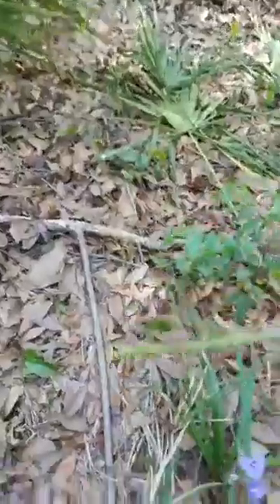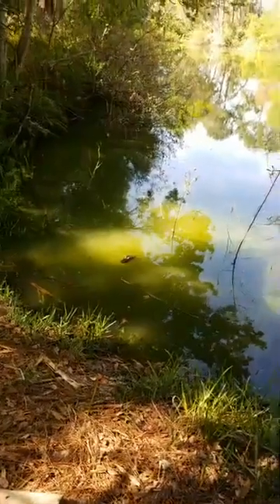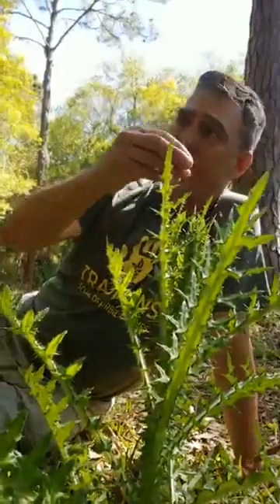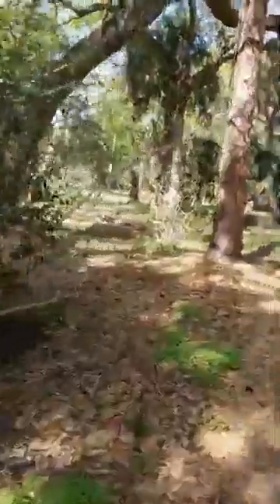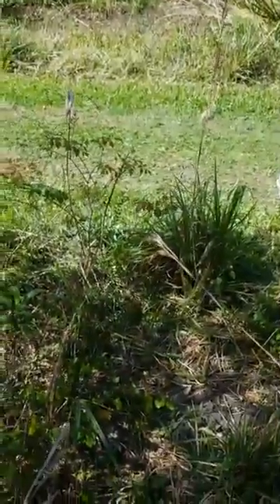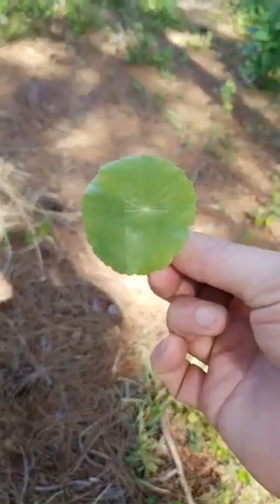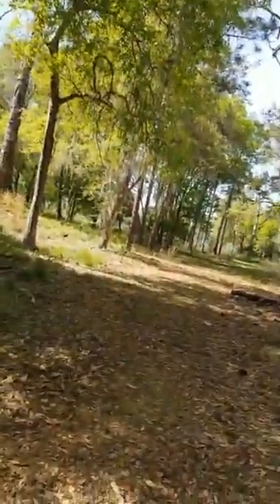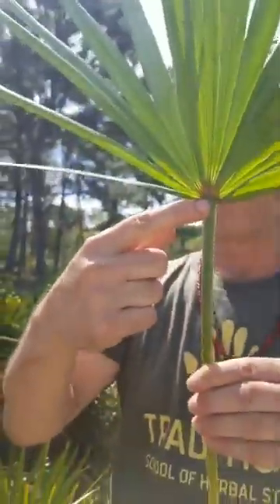Another Herb Walk at Boyd Hill March 2021 Betony, Willow, Ground Cherry and more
Founded in 2005, Traditions School of Herbal Studies  offers clinical herbal programs in Eastern and Western medicine. Located in the beautiful St. Petersburg, Florida, Traditions is the creation of two of the most experienced herb teachers, Renee Crozier Prince, RH & Dr. Bob Linde (AP, RH, AHG, DOM).

In addition to Western and Chinese clinical herbalism, Traditions offers classes and intensives involving medicinal and edible plants, history of plant medicine, herbal preparations, barefoot doctoring, metaphysical classes and the study of herbs in relation to spirituality.